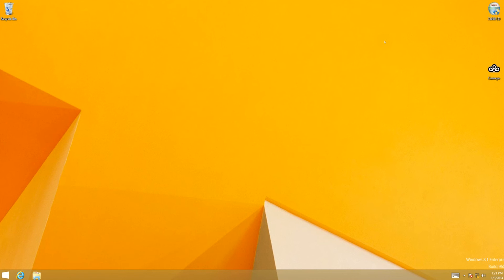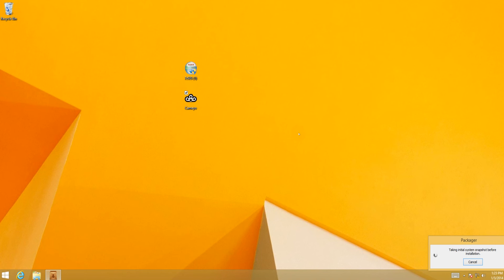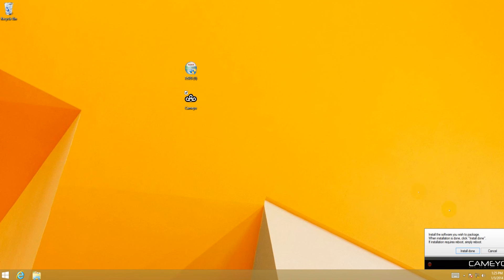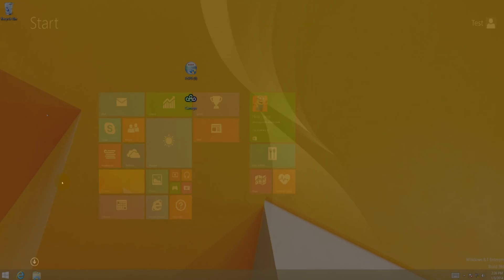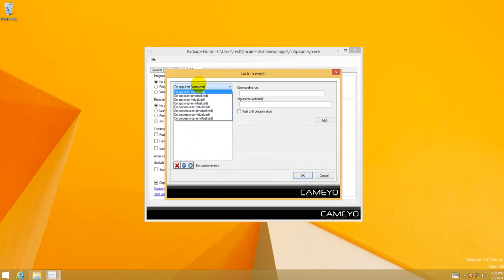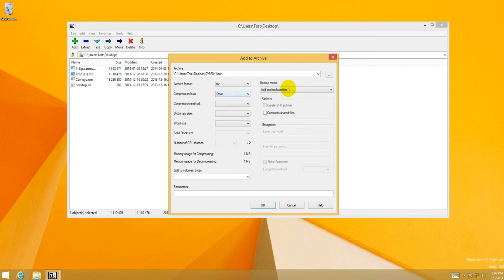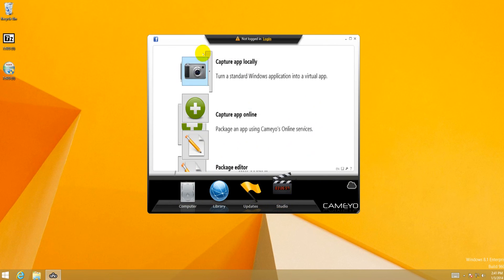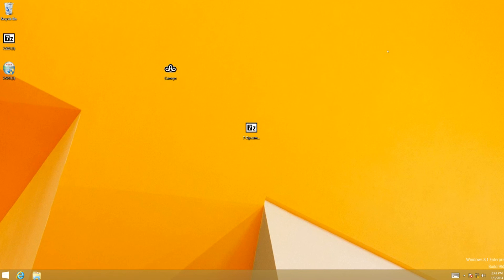Gassy's Reviews: Cameyo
Cameyo is a free software virtualization packaging solution.
Keep up to date with the ibivins9 Productions crew!